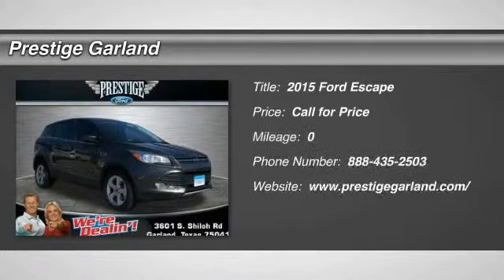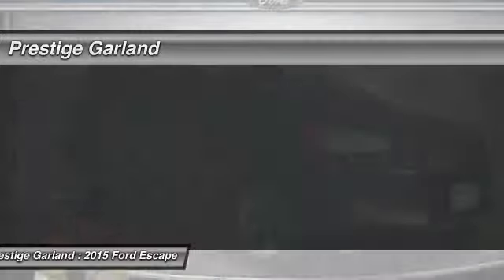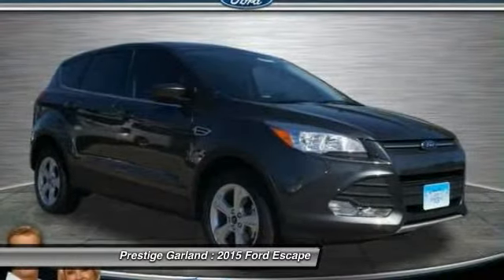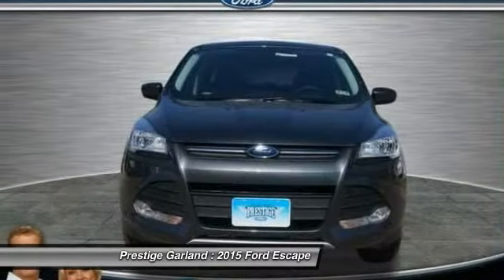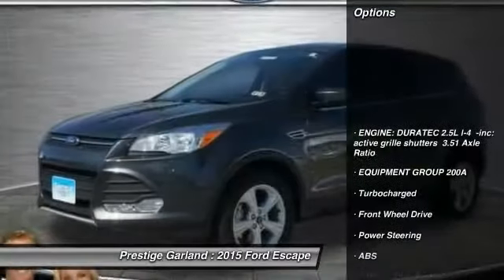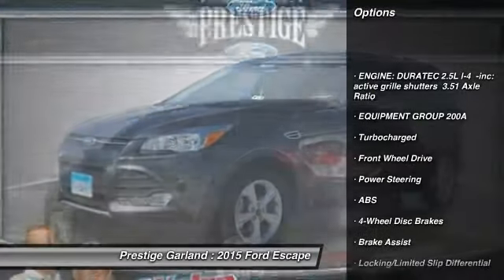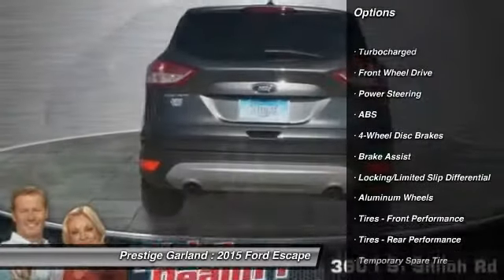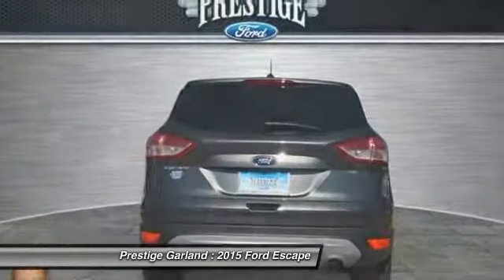2015 Ford Escape Garland TX F0387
2015 Ford Escape SE

Prestige Garland
3601 S. Shiloh Road